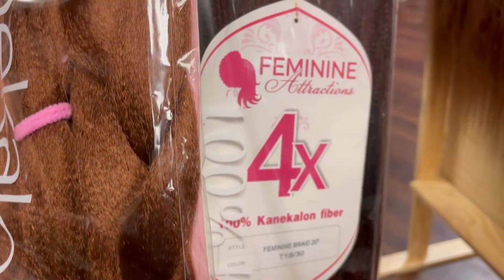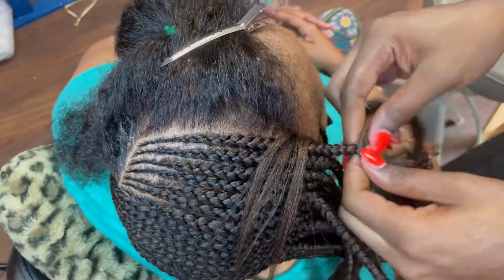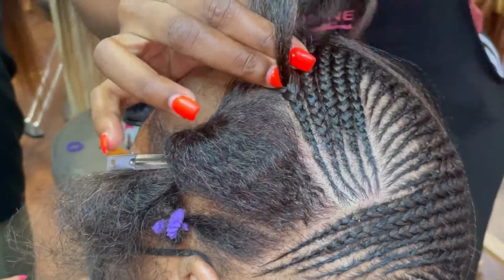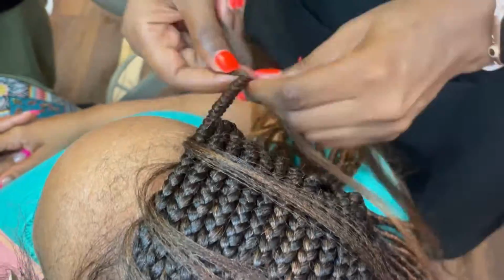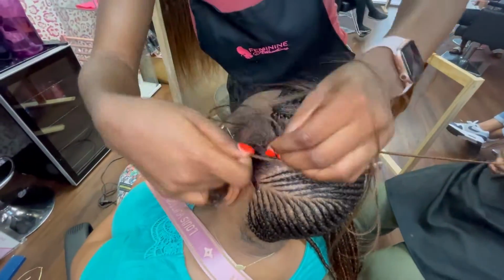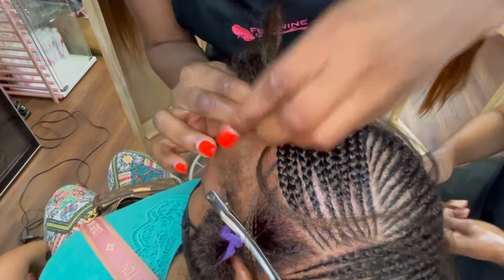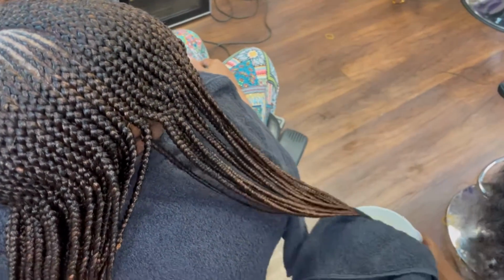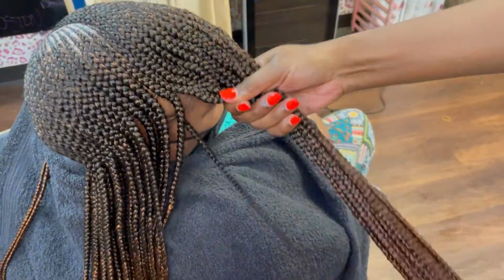HOW TO DO LEMONADE BRAIDS ON A CLIENT SUFFERING FROM ALOPECIA | lemonade braid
HEYYY GUYSSSSSS! In this video we're going to show you how to repair a client's scalp who struggles with alopecia! Pay close attention to the tips and tricks that we reveal in this video so you are able to help your client OR help yourself!
SO LET'S GET INTO THE PRODUCTS

Hair Used: 2 bags of 1b/30 ombre

Hair jam, mousse, wooden  precision combs and oil sheen for the finish-

Location:

Feminine Attractions
7457 Harwin Drive STE 132

Can I wear braids if I have alopecia?
What is the best protective style for alopecia?
How do you prevent alopecia with braids?
How should I wear my hair with alopecia?
boho lemonade braids
alopecia lemonade braidsadrienne slays
lemonade braids
lemonade braid
Lemonade braids
Lemonade feed in braids on client with alopecia
Alopecia
Alopecia client
Alopecia hairstyles
 Hair loss hair styles
Feed in braids and alopecia
Braids cover up